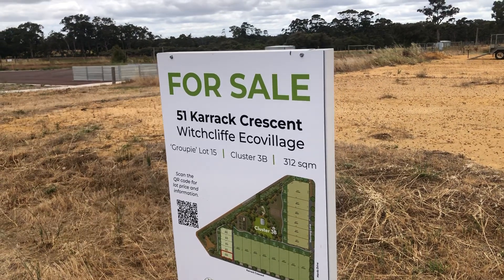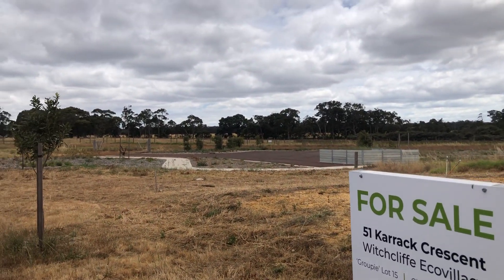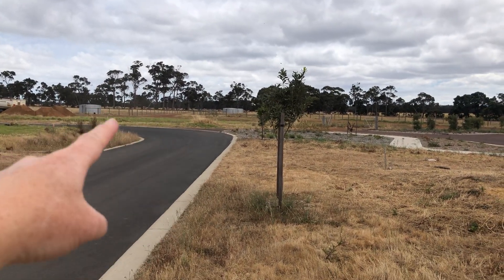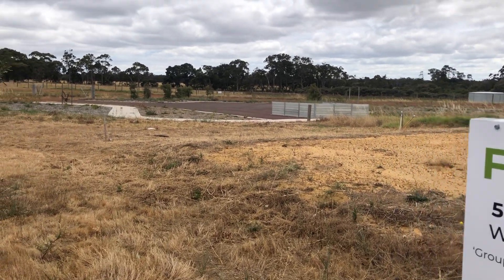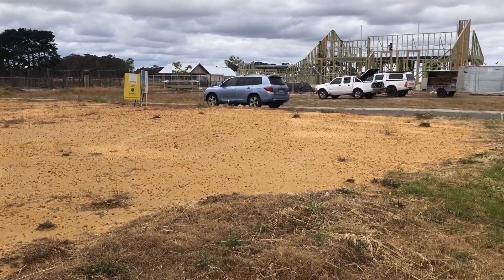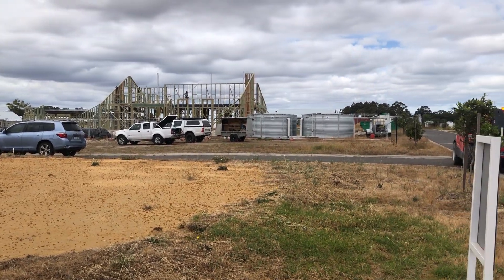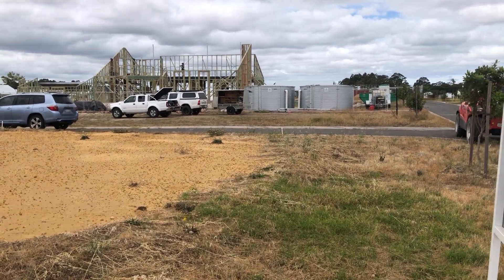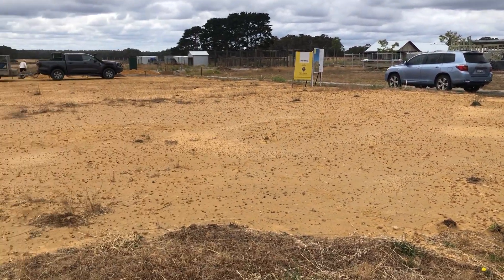FOR SALE 51 Karrack Crescent, Groupie lot 15 in Cluster 3B